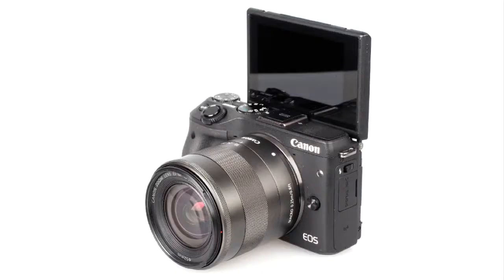What camera do I like to use!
In this video you will see what are my favorite types of cameras to use. I got many cameras and lens and all serve a different purpose.